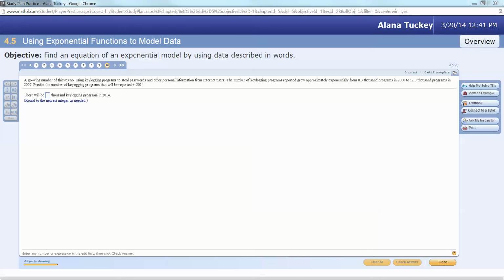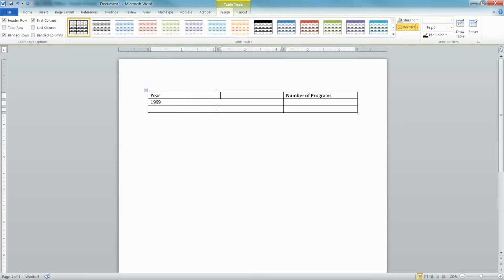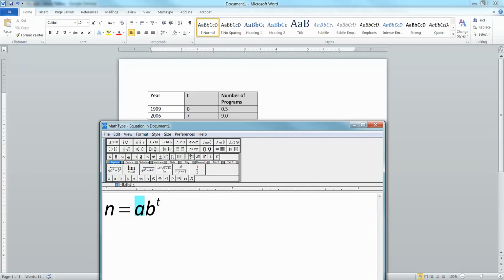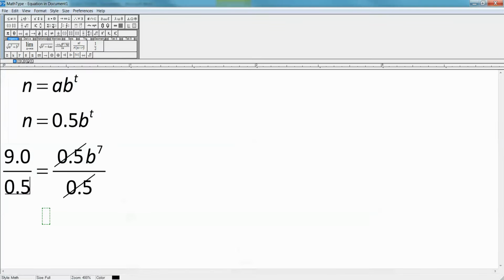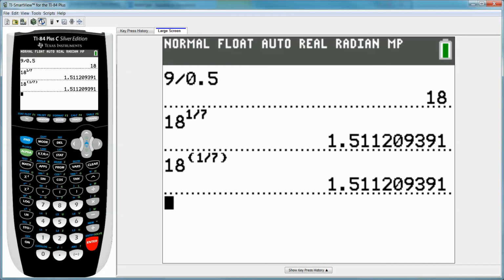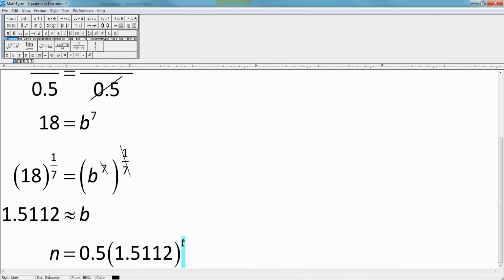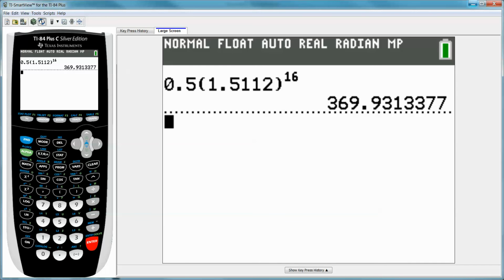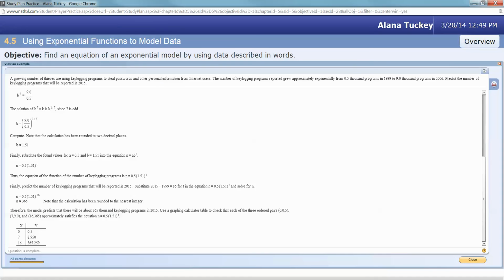4.5.28 MML Video Tutorial - Math 131